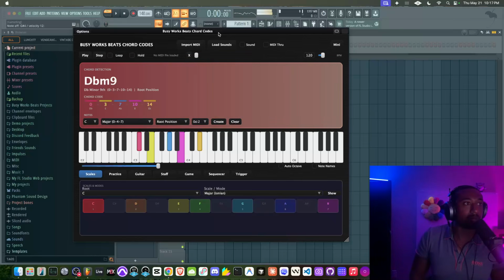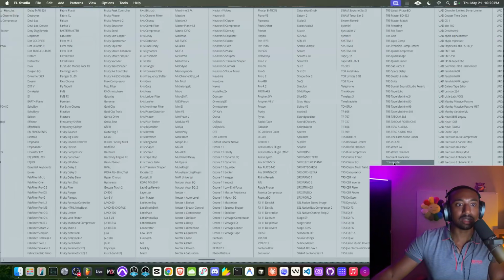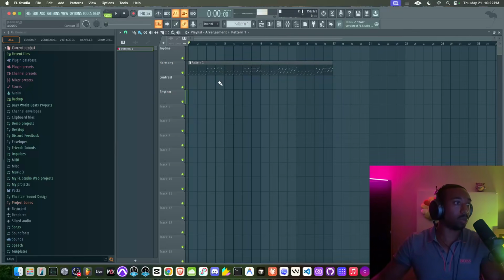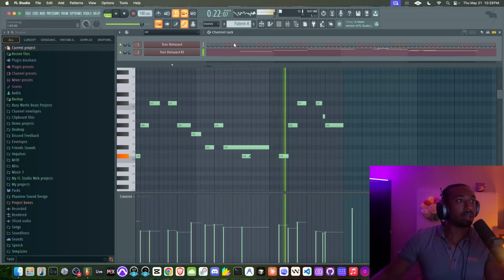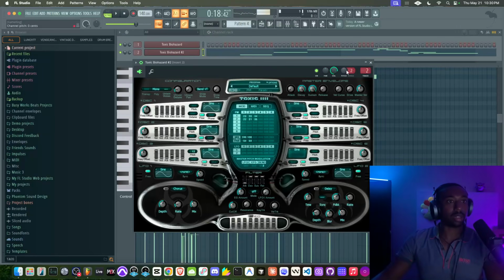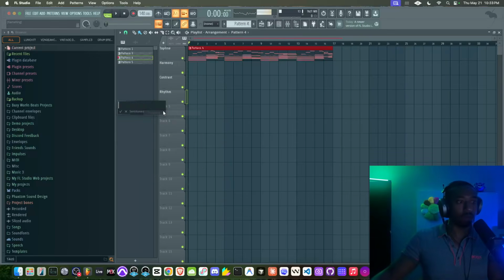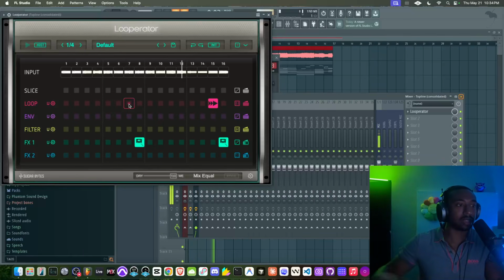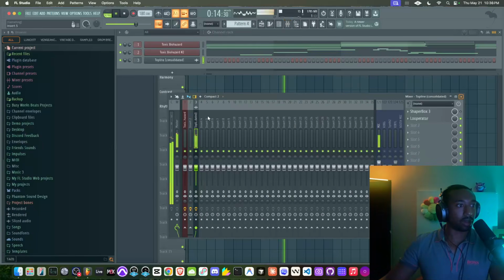how to make melodies in fl studio (3 Chord Method)